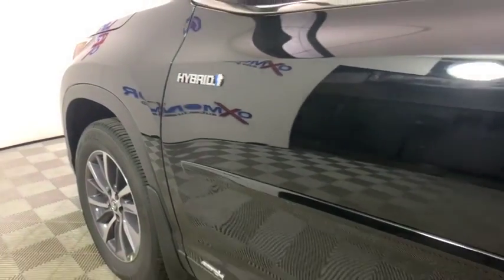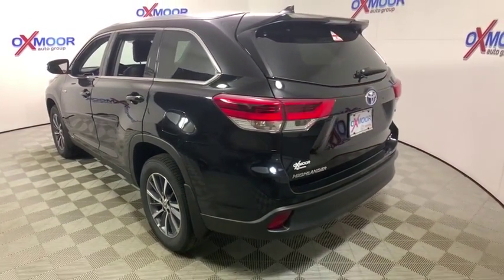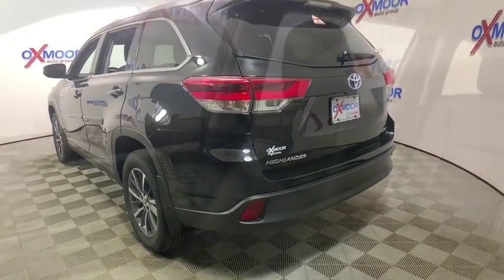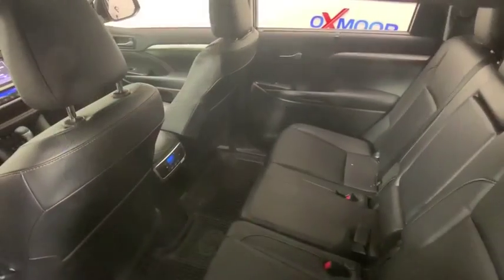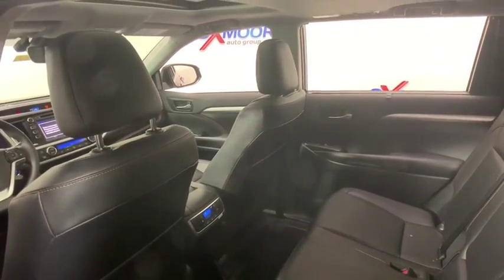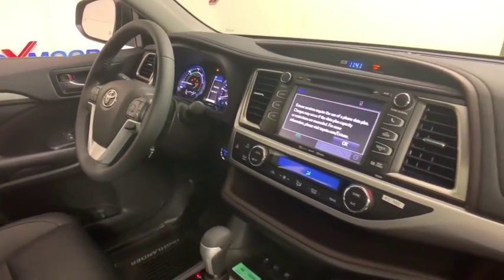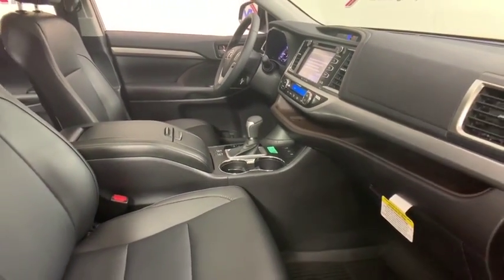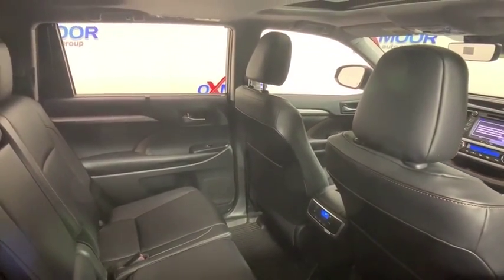2019 Toyota Highlander at Oxmoor Toyota | Louisville & Lexington, KY T47390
Midnight Black Metallic N 2019 Toyota Highlander available at Oxmoor Toyota in Louisville, Kentucky. Servicing the Lexington, Elizabethtown, KY New Albany, IN Jeffersonville, IN area.

Oxmoor Toyota
8003 Shelbyville Rd

Factory MSRP: $44,008 2019 Toyota Highlander Hybrid XLE Black Body Side Molding, Door Edge Guard, Wheel Locks, Leather-trimmed Front & 2nd Row Seats, 12-way PWR Driver, Heated Front Seats, 4-way PWR Passenger Seat, Seating for 8, 3rd Row 60/40 Split Fold-Flat Seats Integrated 2nd Row Side-Window Sunshades Entune Premium Audio w/Integrated Nav, 8 Touch Screen w/Backup Camera, AM/FM, CD, 6 Speakers, Bluetooth Phone/Music, USB Media Port, 4 USB Charge Ports, Homelink, Siri Eyes Free, SiriusXM w/3-month All Access Trial 3-Zone Auto Climate Control, Leather Steering Wheel w/Multi-Media Controls 12 Cup/Bottle Holders;12V & 120V Outlets Lighted Vanity Mirrors& Sunglass Storage, All Weather Floor Liners, All-Weather Floor Liner Package (TMS), Cargo Liner. 29/27 City/Highway MPG As part of the Toyota family, your exceptional ownership experience starts with ToyotaCare, a no cost maintenance plan with 24-hour roadside assistance.The ToyotaCare plan covers normal factory scheduled service for two years or 25,000 miles, whichever comes first. 24-hour roadside assistance is also included for two years, regardless of mileage. Price includes: $750 - TMS Customer Cash. Exp. 06/03/2019